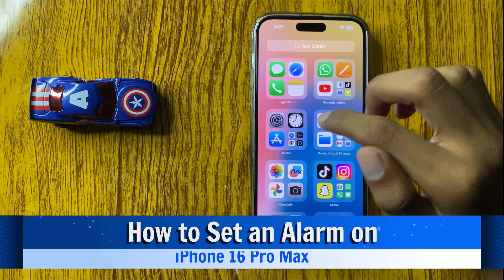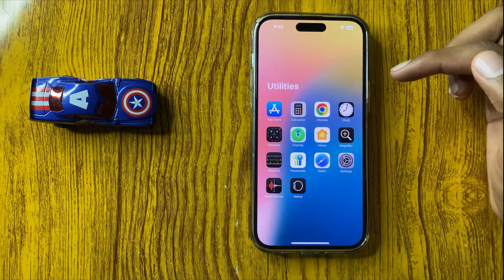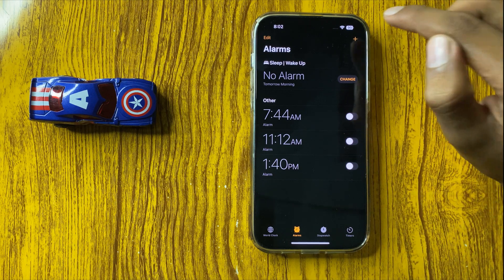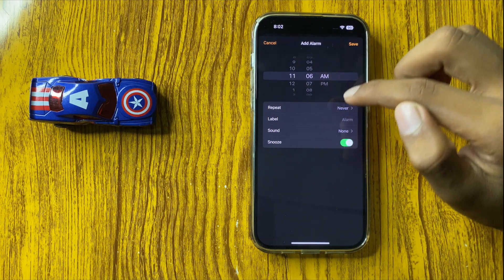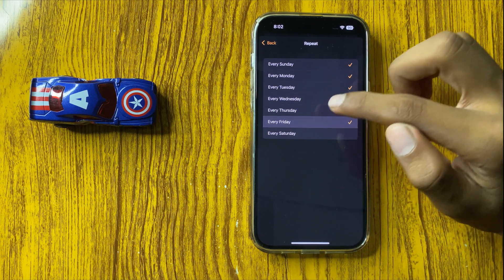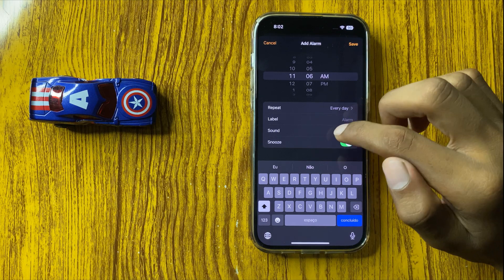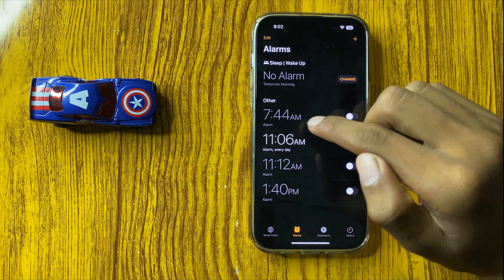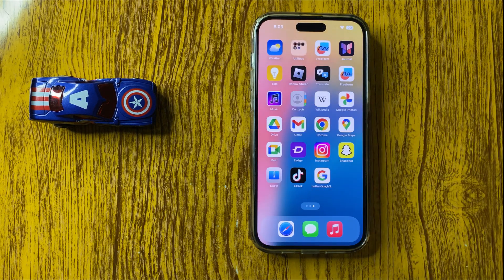How to Set an Alarm on iPhone 16 Pro Max (Tutorial)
in this video i will show you How to Set an Alarm on iPhone 16 Pro Max (Tutorial)